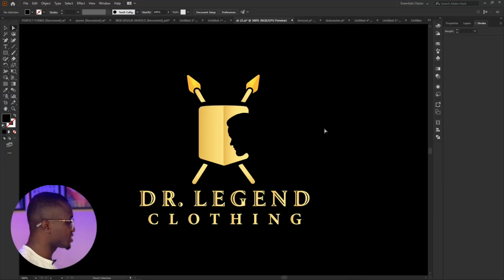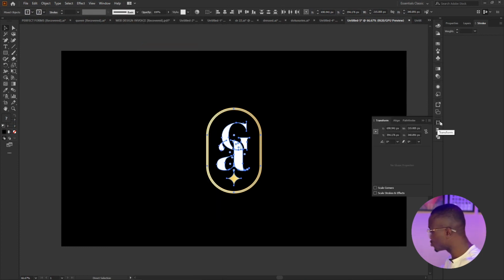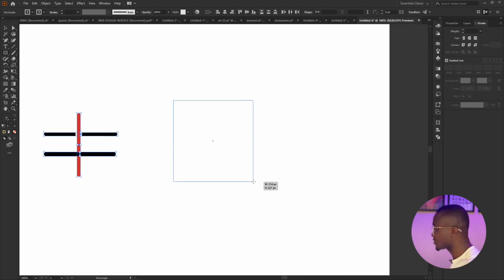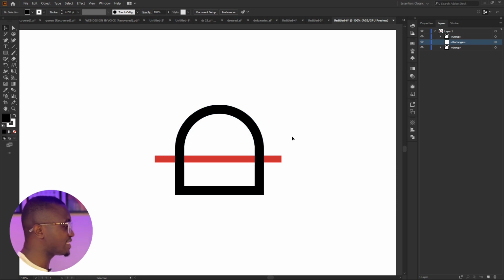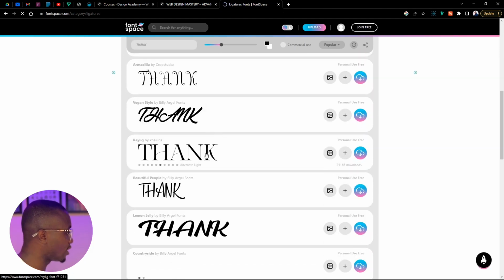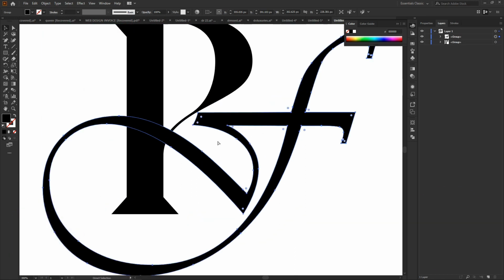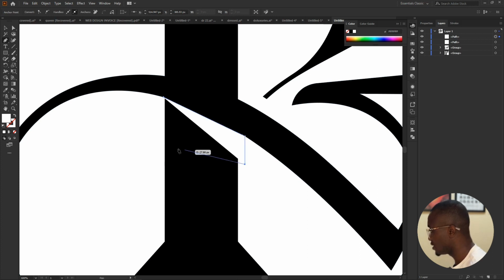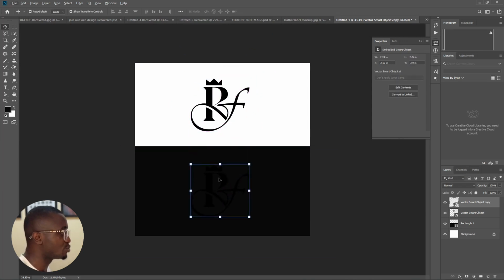Letter Mark and Monogram Logo Design Course | Design Lab 5.0 - PT1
Welcome to design Lab 5.0

All assignment information regarding this course will be updated in our Telegram Group all at once, you can Join at Anytime

We make brands and website designs, To see more website projects I have completed Here:
zaap.bio/CaterGraphix